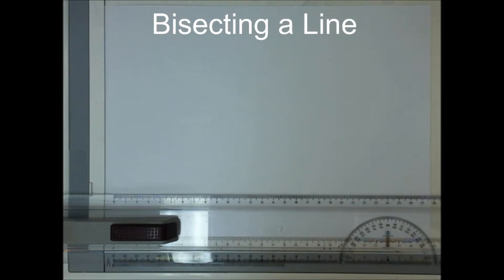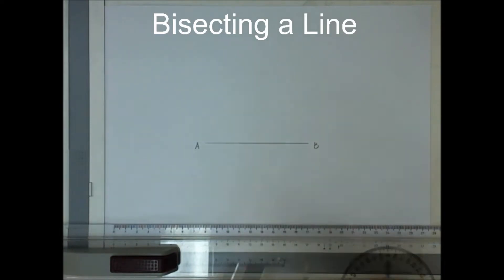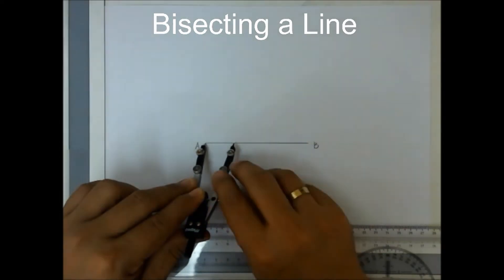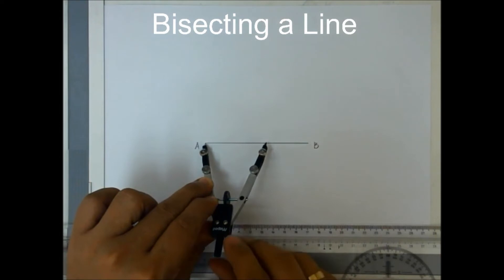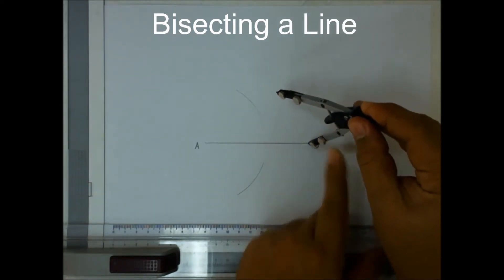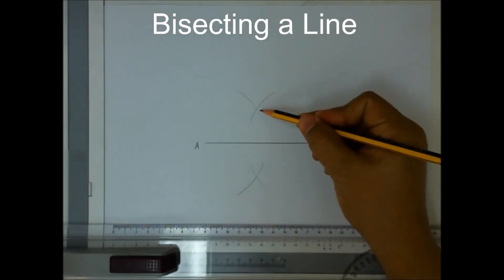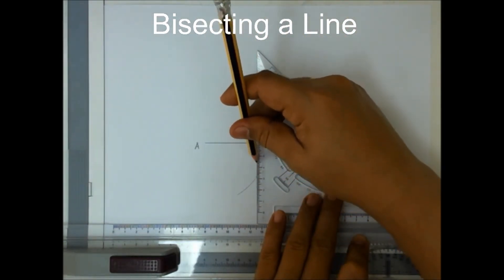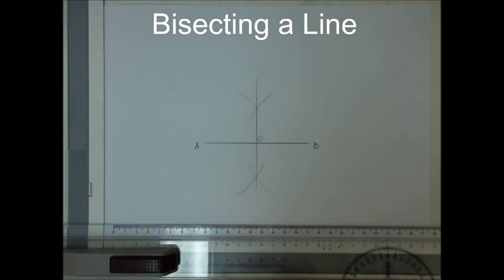Bisecting a line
Hello! Here's a tutorial video on how to bisect a straight line.
Thanks!